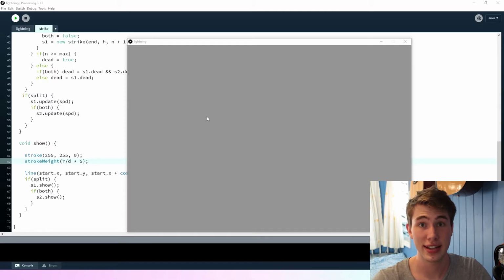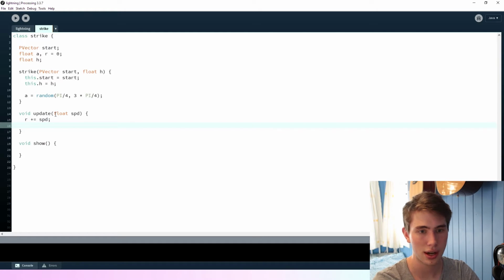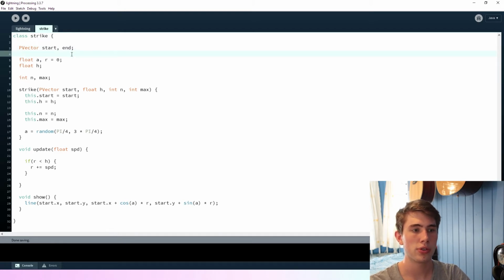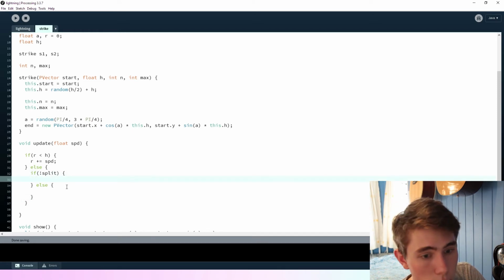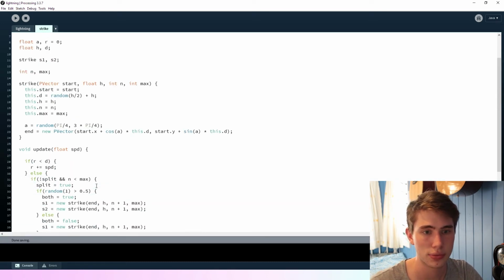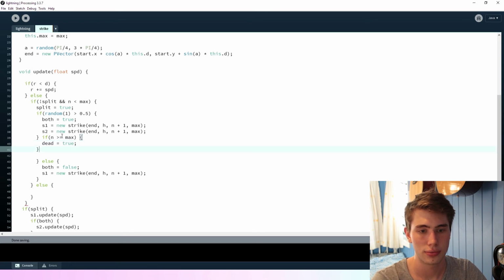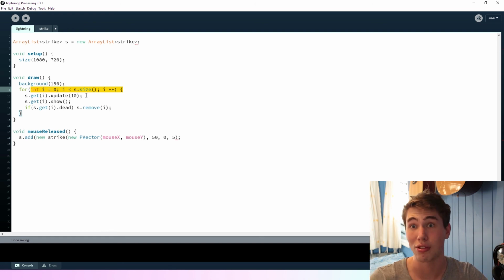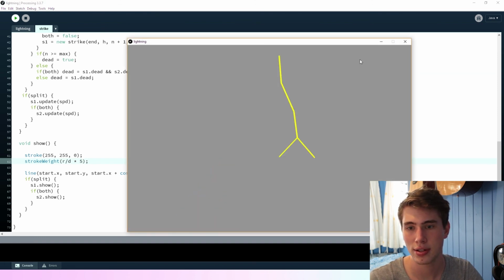Lightning Effect in Java + Processing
In this coding challenge I created a lightning effect.

This effect uses both object oriented program along with recursion. Each fork of lightning is its own object and is recursively updated and displayed.

Recursion is essentially just a function that calls itself until some base condition is met. In this case, when each branch of lightning  is updated, it also updates its children. The base condition is that the branch is the last one (the lightning is given a 'maximum level' which indicates how many layers of branching to produce.

0:00 - Intro
0:40 - Lightning strike object
11:25 - Lightning forks (recursion)
19:50 - End of a strike
22:20 - Multiple strikes
27:24 - Styling
29:30 - Final product

Make sure to check out the links below, they've got everything you need to get started!